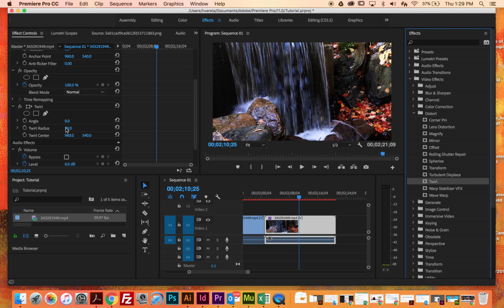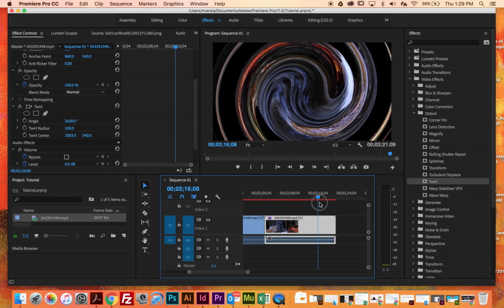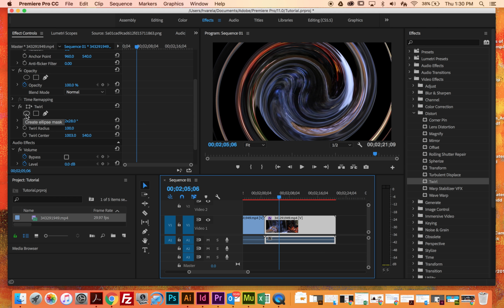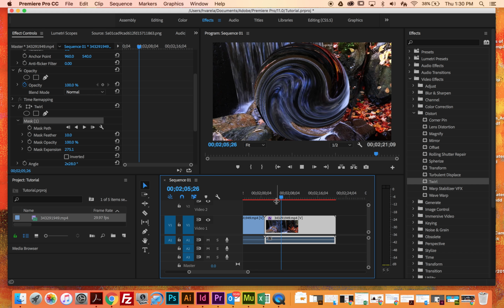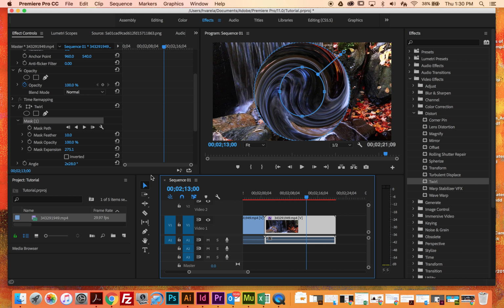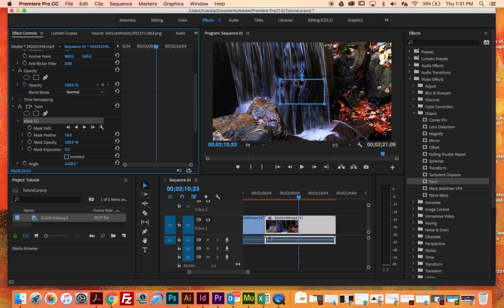Mask an Effect in Premiere Pro